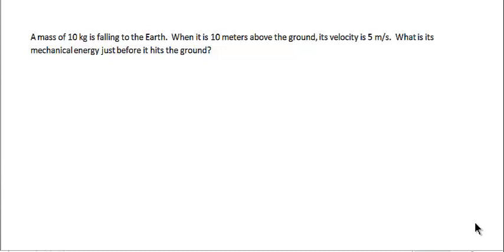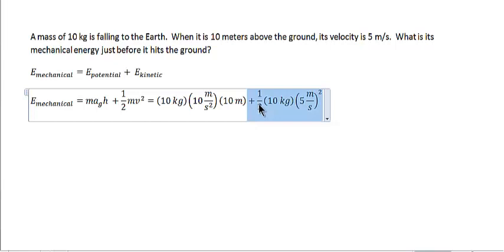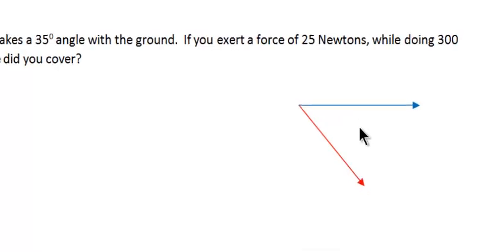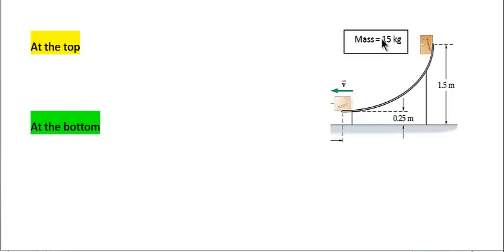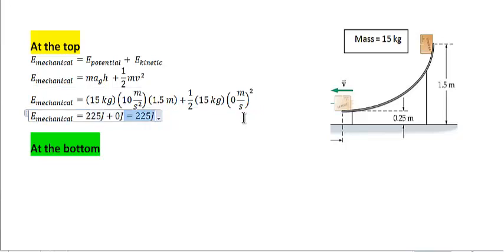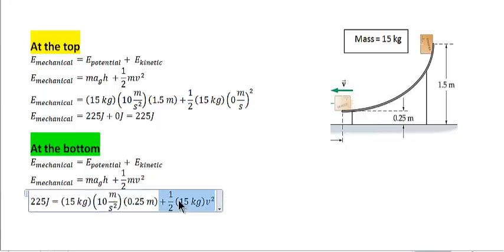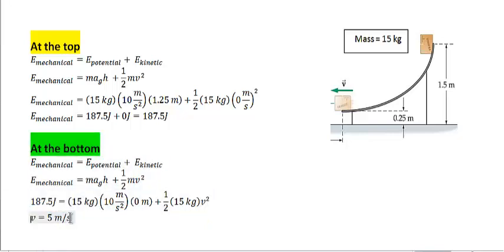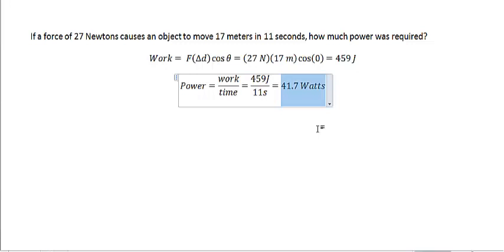Energy Conservation- CPA (part 1)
Conservation of Energy Problems